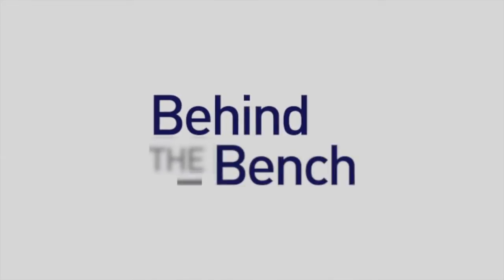Antibody repertoire sequencing: Dr. Jiang Zhu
A growing area of research is using next-generation sequencing for sequencing the immune repertoire, which requires very long reads (400 base pairs and longer). Dr. Jiang Zhu of The Scripps Research Institute (La Jolla, California USA) developed very long reads using an Ion PGM System and a modified 5’-RACE technique.